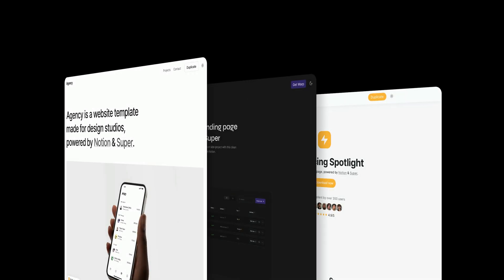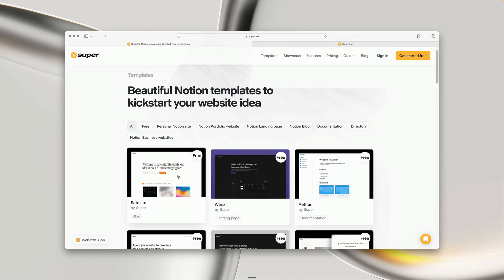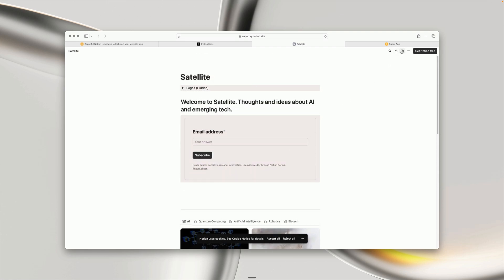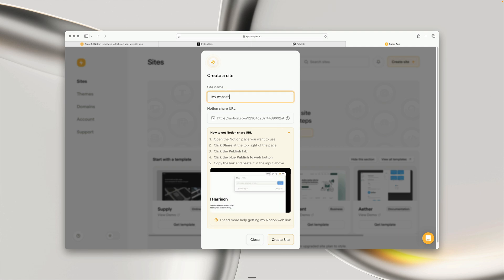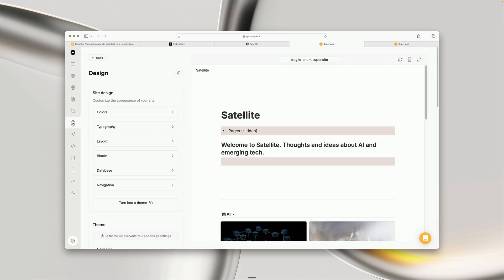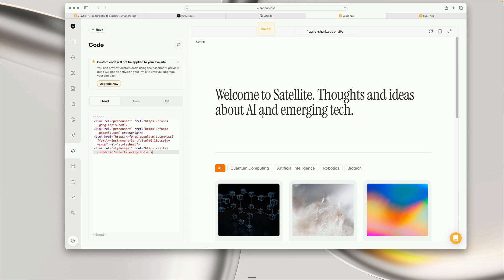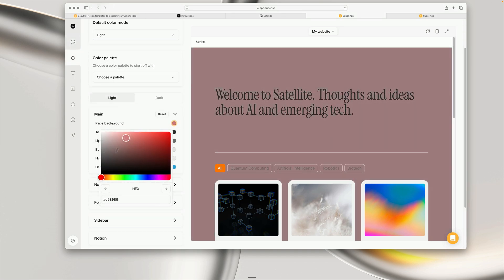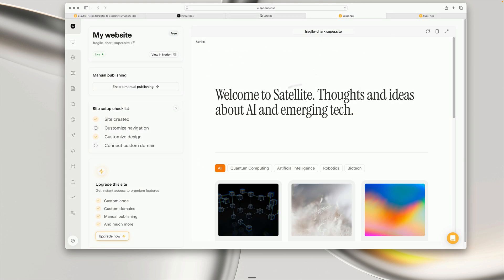Apply a custom design to a Notion website with a Super template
In this video Josh walks you through the process of installing a Super template.

00:00 – Intro
00:19 – Browsing the Super template gallery
00:45 – Installation: Finding instructions
00:57 – Step 1: Duplicating the Notion page
01:22 – Step 2: Create a site in Super
02:02 – Step 3: Duplicate and apply the theme styles
02:34 – Step 4: Applying the custom code
03:20 – Customization options

Super is a free tool that lets you add a tonne of functionality on top of your Notion website. Including custom code, password protection, customization, SEO and so much more.